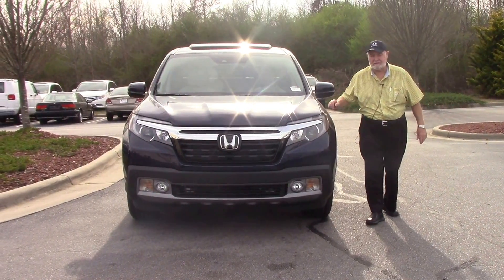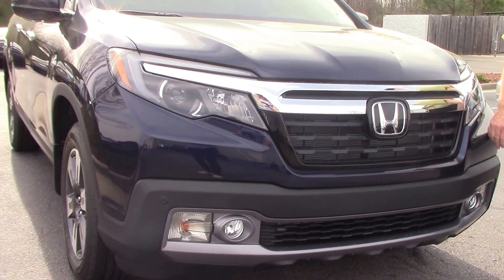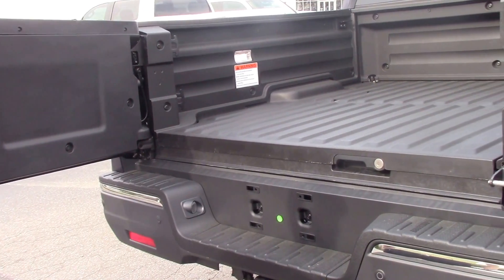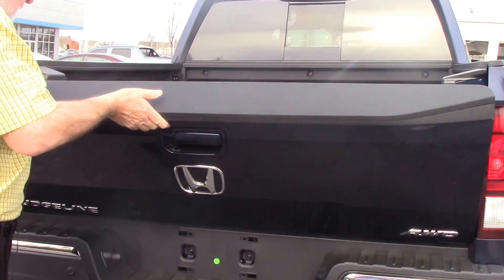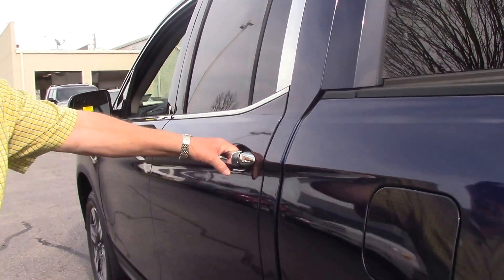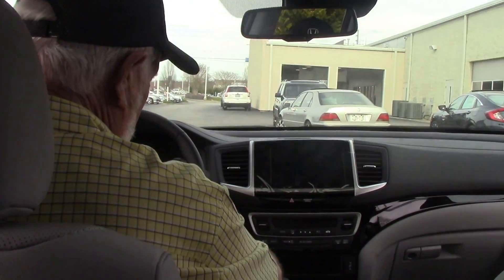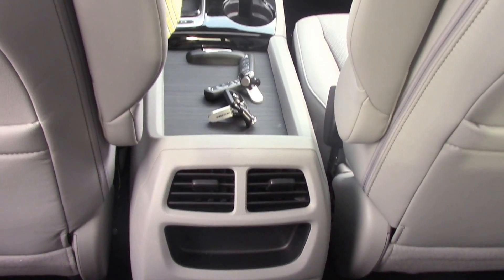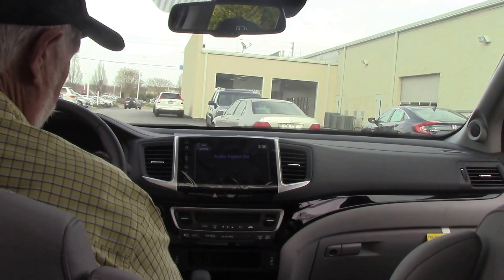2017 Honda Ridgeline Wilson NC Walkaround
The new Ridgeline has been completely re-imagined and redesigned, featuring a host of innovations that will change the way you see a truck. Ridgeline combines the functionality of a truck with an interior that features upscale amenities, seating for 5 and up to 109 cu. ft. of interior space. With the RTL-E you get a well equipped truck with sliding rear glass, in-bed audio, blind spot information system with Honda Sensing suite, standard AWD, 540-Watt premium audio system, sunroof/moonroof, power driver and passenger seats, heated seats, automatic start and a lot of other features. Folks have been waiting for this truck to be reintroduced...well, it's finally here! Ask for Jim Tetter.